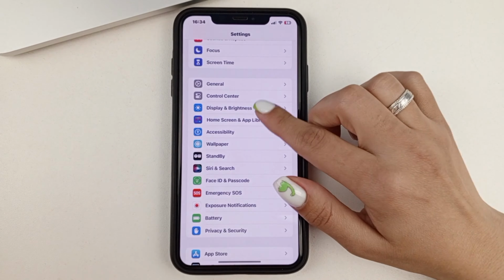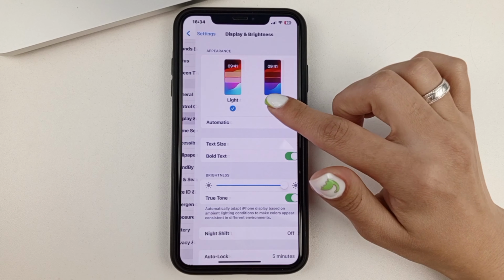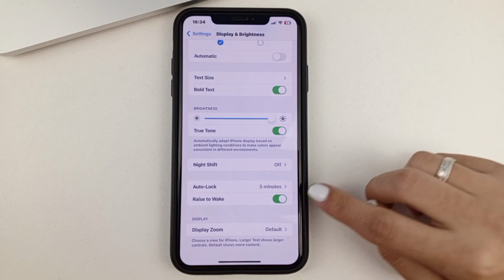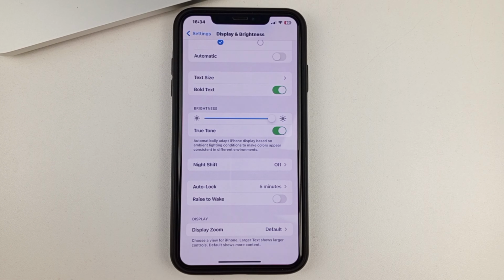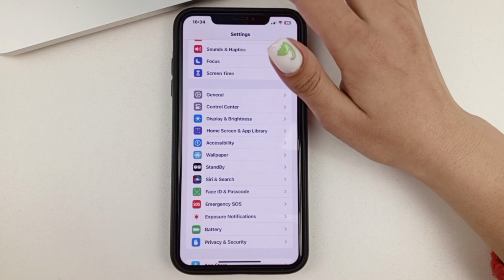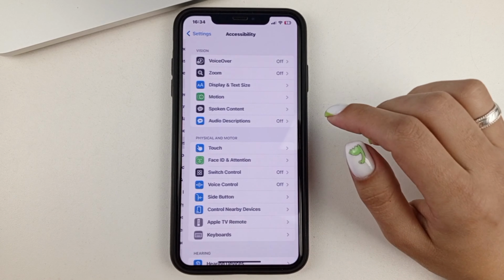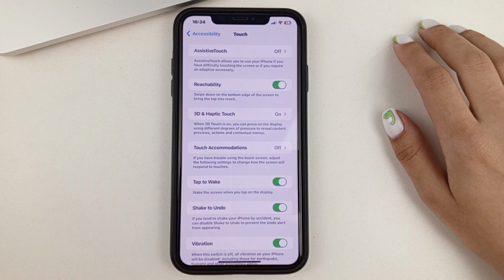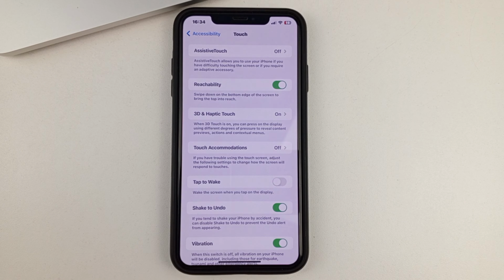How To Remove Flashlight On iPhone Lock Screen - Full Guide